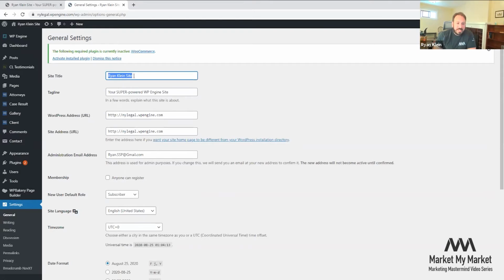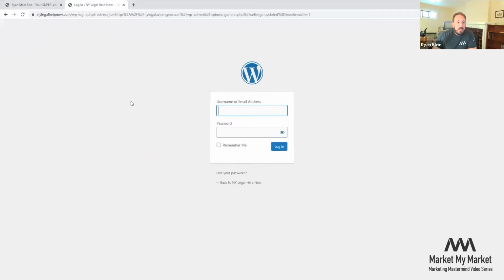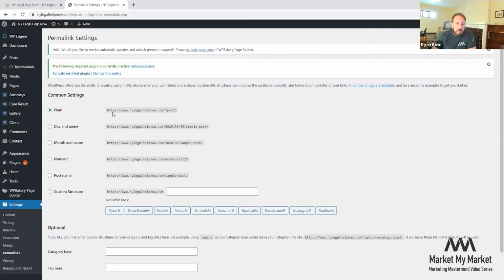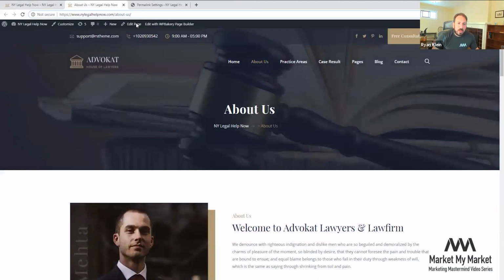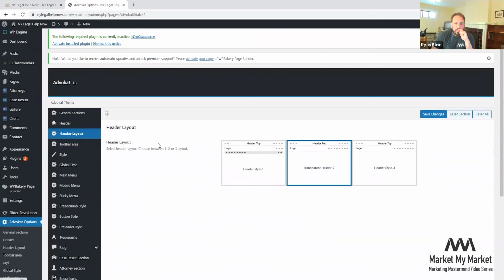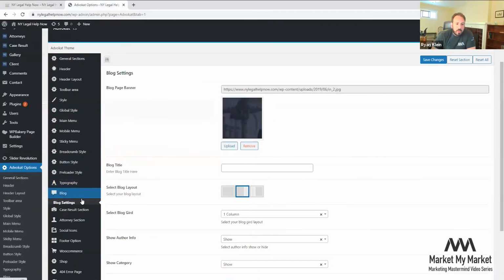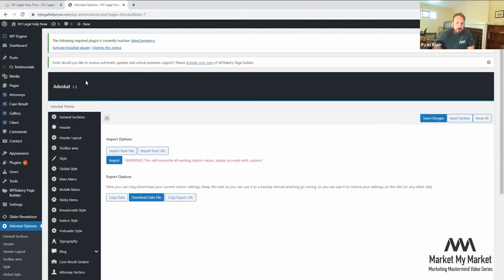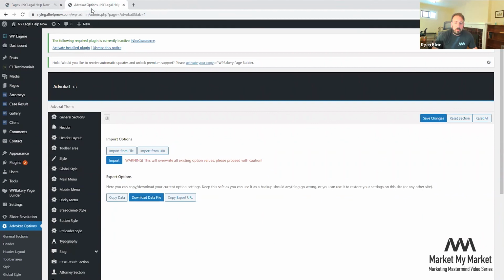Best Practices for Settings on the Theme - DIY Digital Marketing Series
Part 20: Updating Title and URL's for Website
Importance of Adjusting Permalinks Settings
Viewing Changes on Mobile as well as Desktop

with Digital Marketing and SEO Expert Ryan Klein.